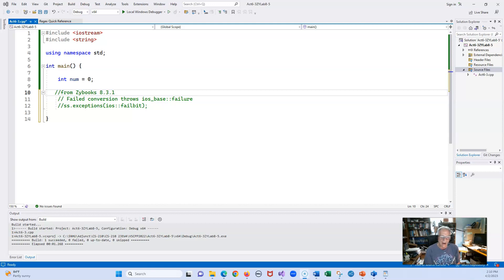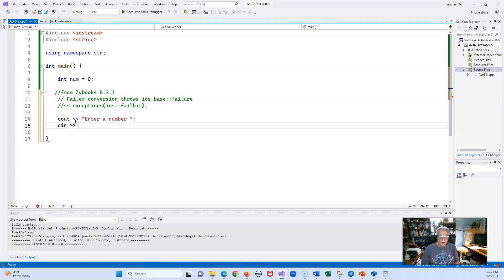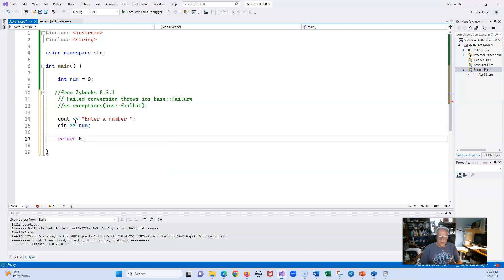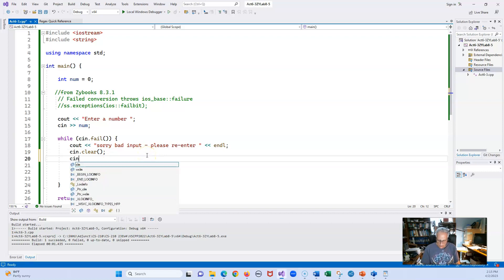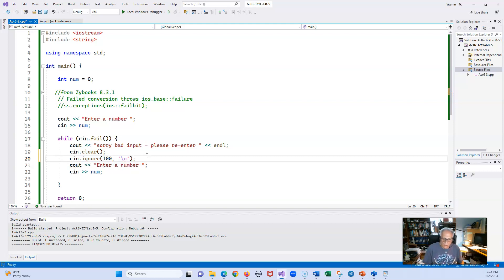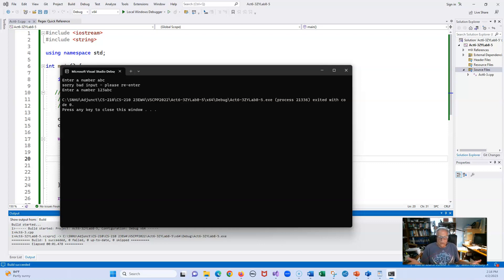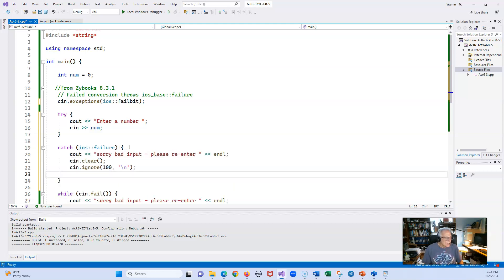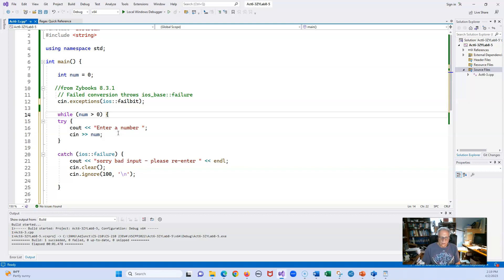CS210 Act6 3ZBLab6 5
How to create a try catch solution